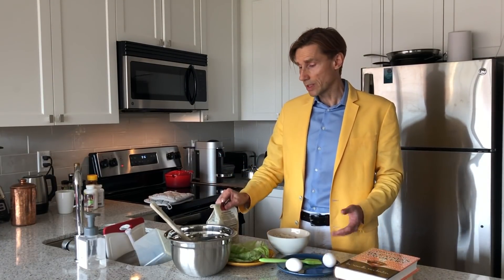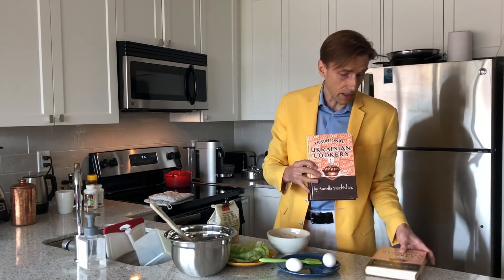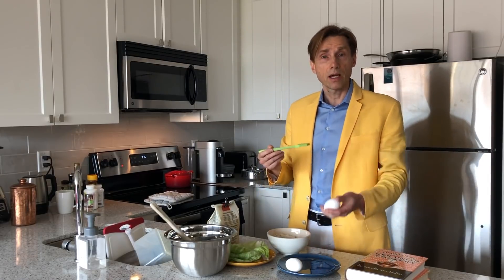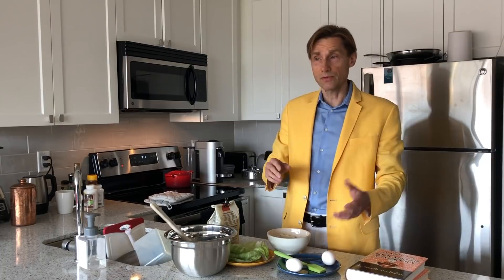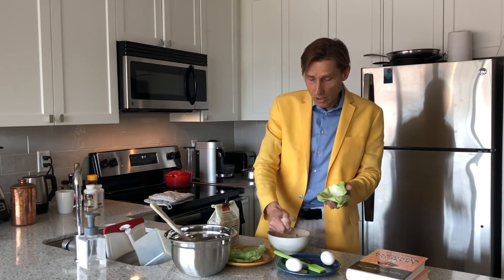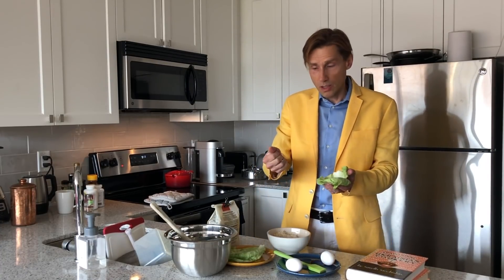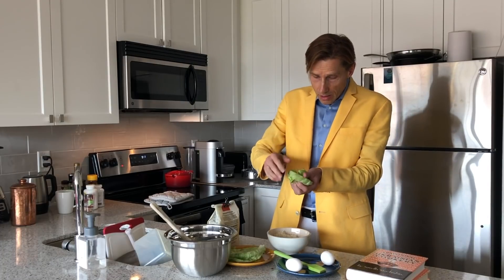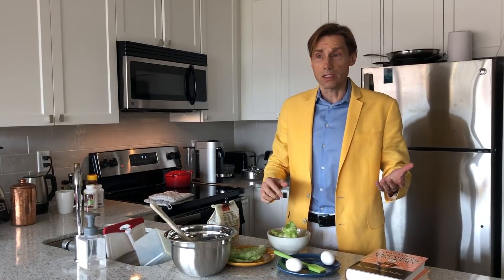Trudeau Does Ukrainian Food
Prime Minister Justin Trudeau explores Ukrainian cuisine.